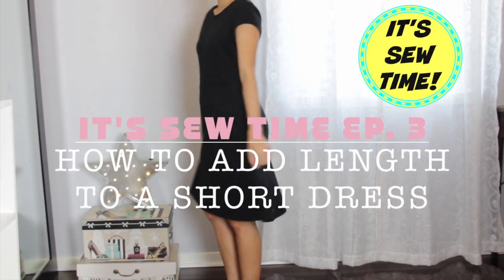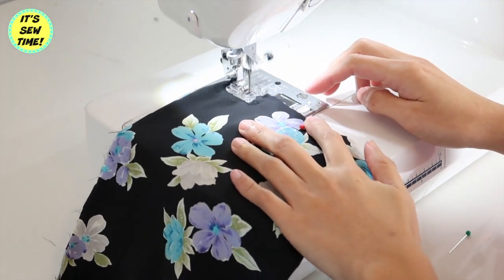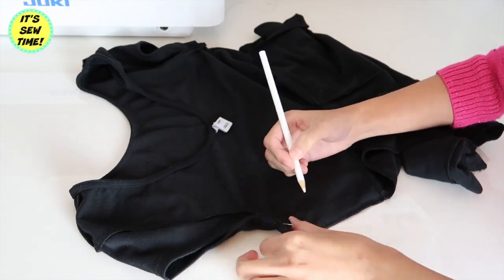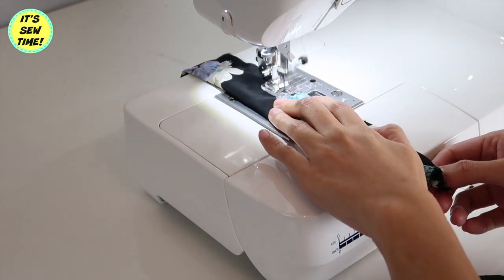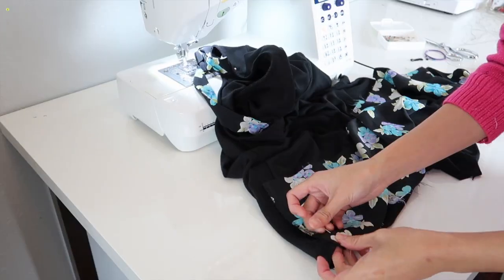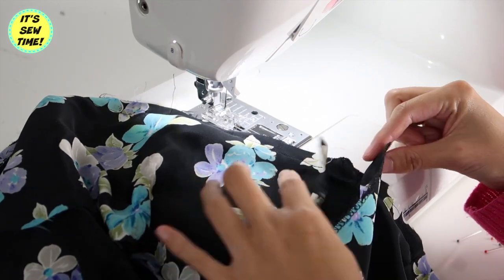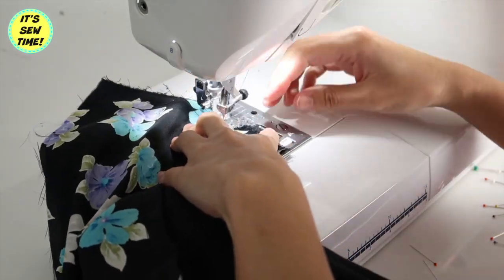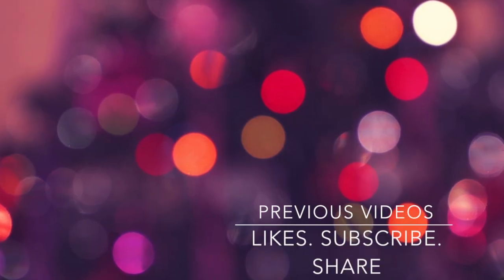HOW TO ADD LENGTH TO A SHORT DRESS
IT'S SEW TIME EP. 3 HOW TO ADD LENGTH TO A SHORT DRESS

Today I will show you how to easily add a length to a short dress. I did a tutorial like this 2 years ago. I decided to re-do it since my video quality has improved over the years.

Similar Hat
Black Dress was a Thrift store find